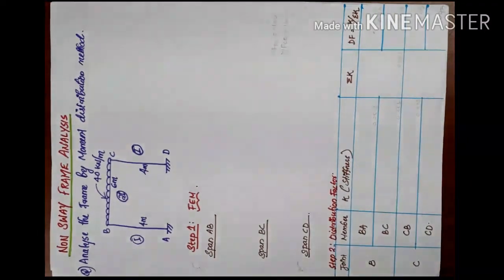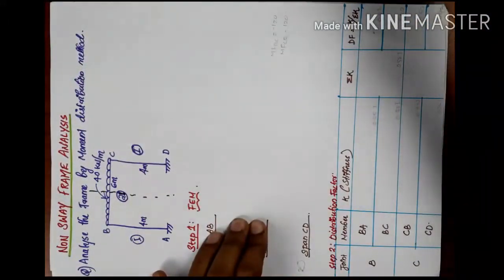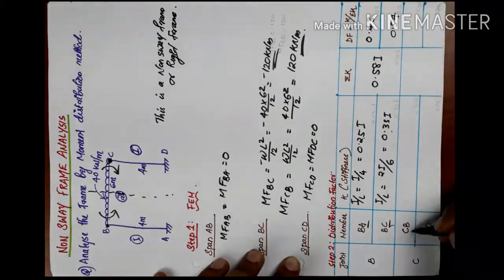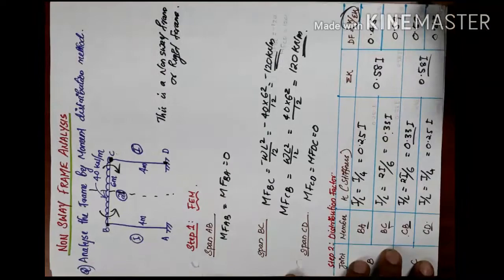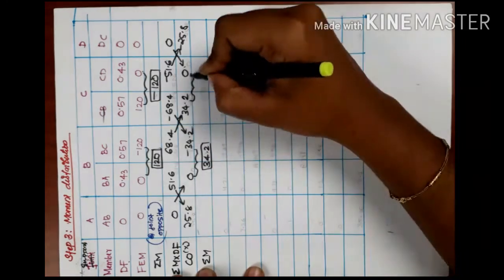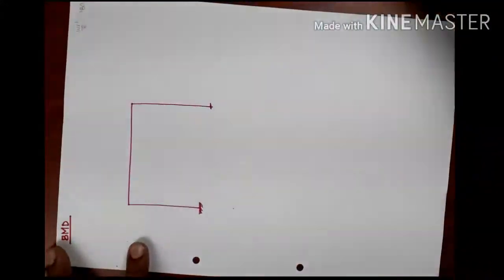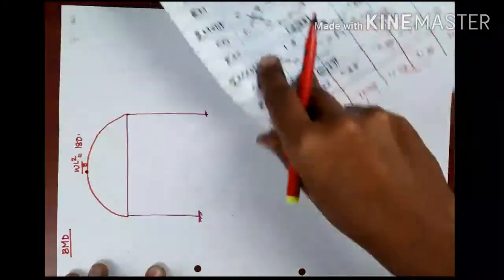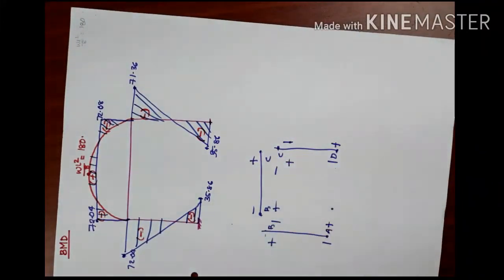Moment distribution method- Non sway frame analysis 3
STRUCTURAL ANALYSIS ll#
Moment distribution method
Non sway frame analysis
Simple malayalam explanation